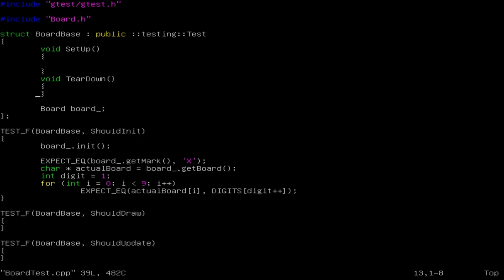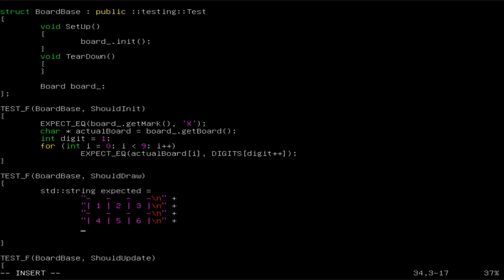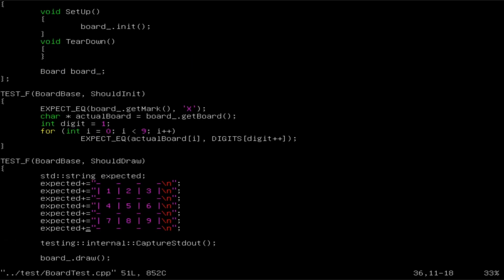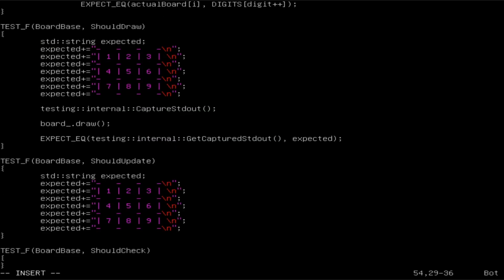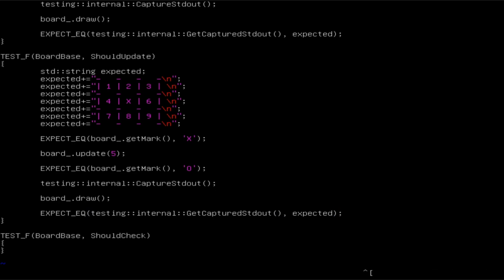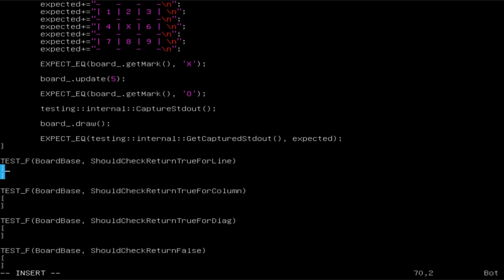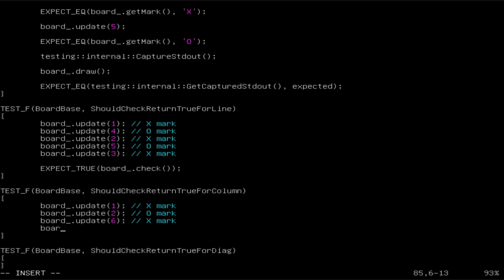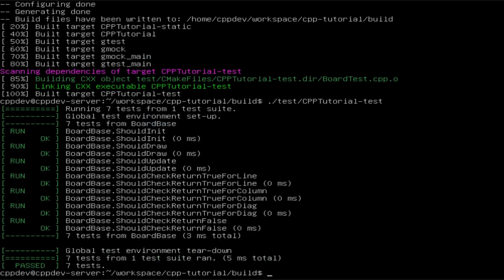C++ Tutorial - Project testing - Test cases with gtest (for beginners)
Learn how to create testcases for your C++ code using GTEST(google test) ...

Table of contents:
00:00 - Introduction
01:04 - Test cases implementation
20:08 - Outro